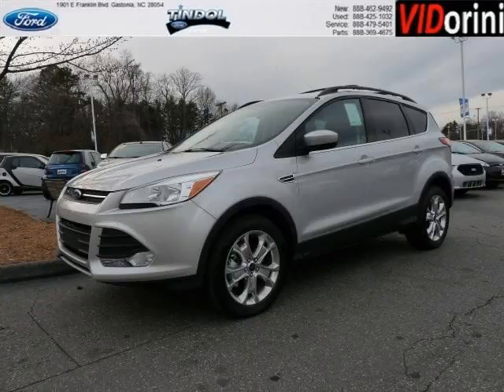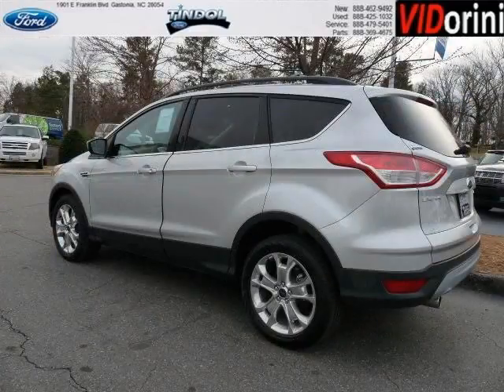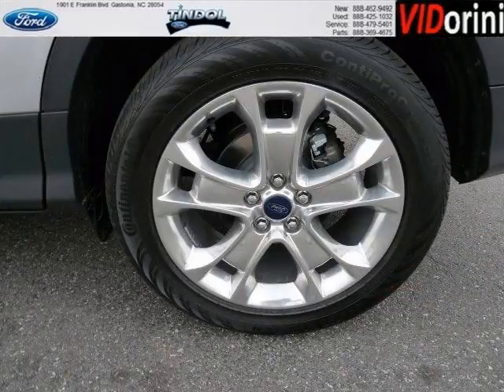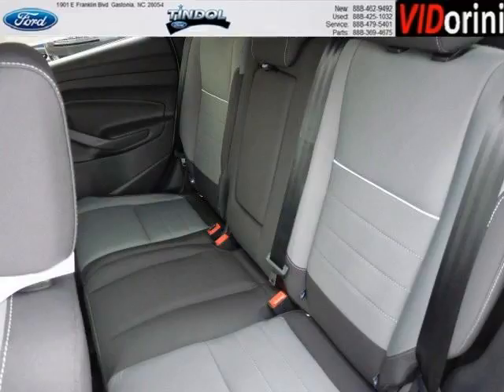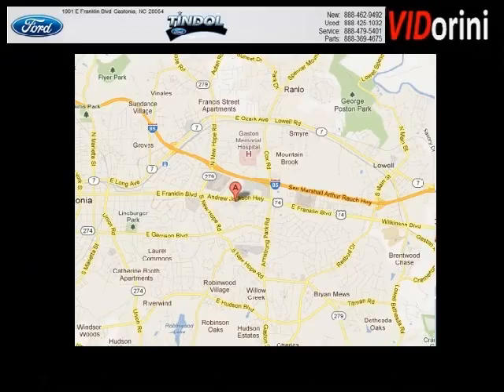2013 Ford Escape Belmont NC